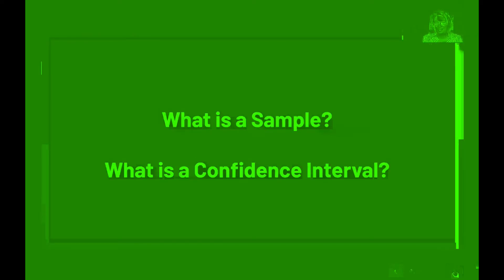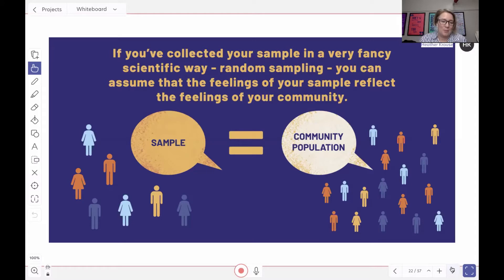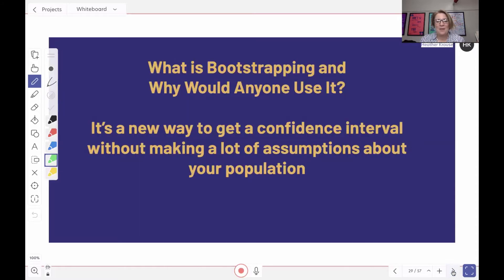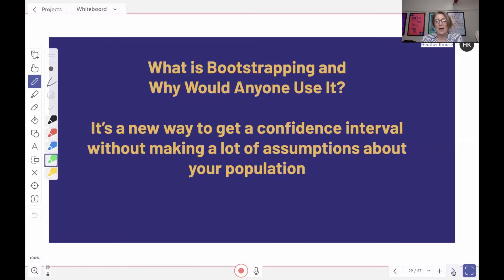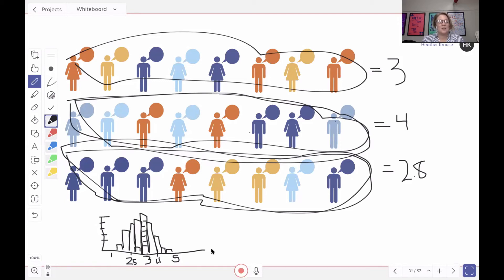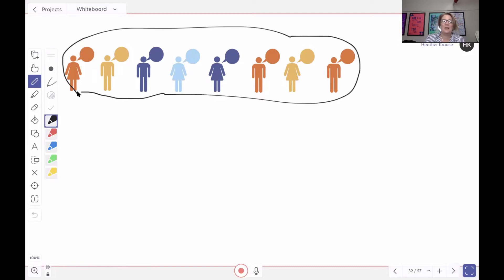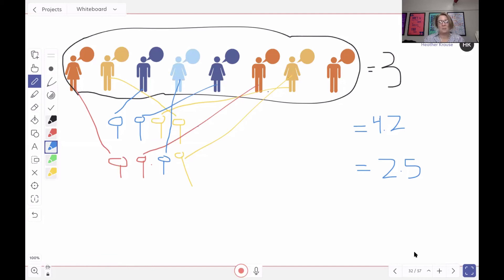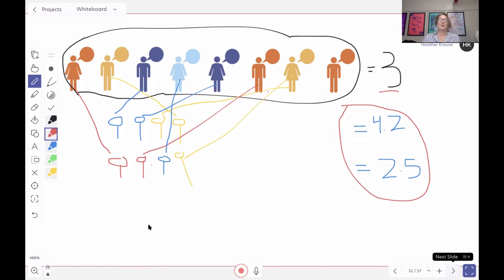What is Bootstrapping and How Do You Use it? A gentle introduction.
Data Amnesty Salon: January 14 2020
Edited version - What is Bootstrapping and why would anyone use it? In non-technical terms.

We run a monthly Data Amnesty Salon. It's designed to allow anyone to ask any question about data or statistics or analysis anonymously.